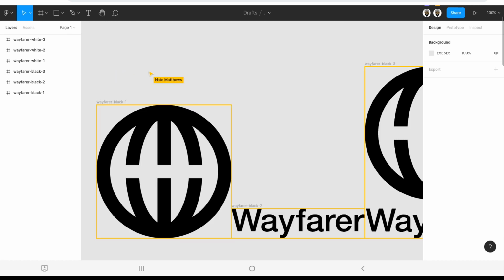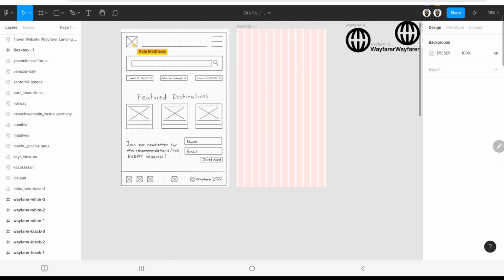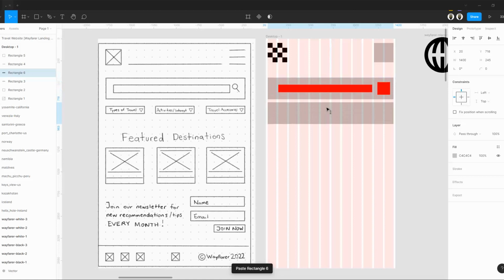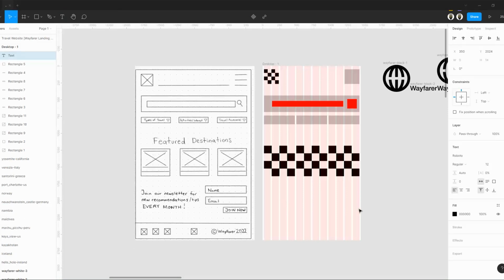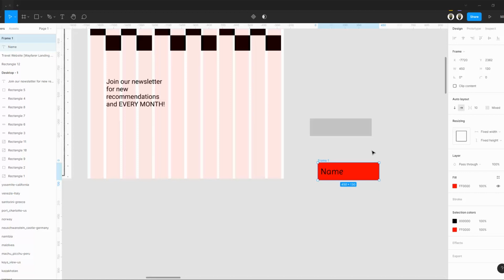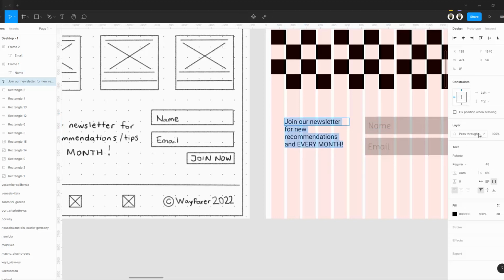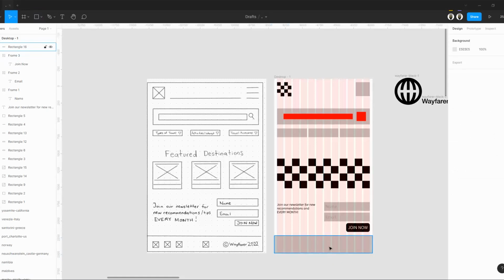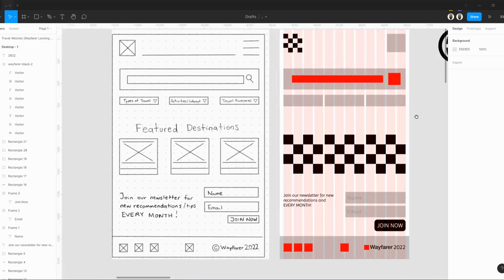10 Hour UX Design Challenge 👨🏽‍💻: Making High Fidelity Wireframes 2️⃣ | DesignLab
Cheers to the start of a new journey 🥂

📧 NateMatthews91 [Gmail]

Timestamps:
0:00